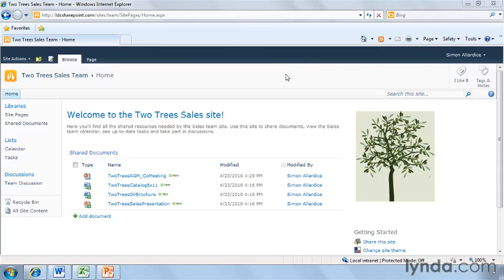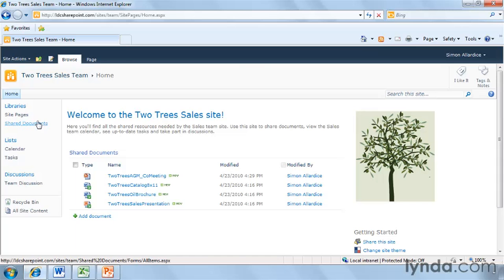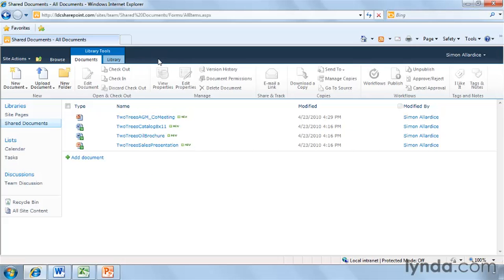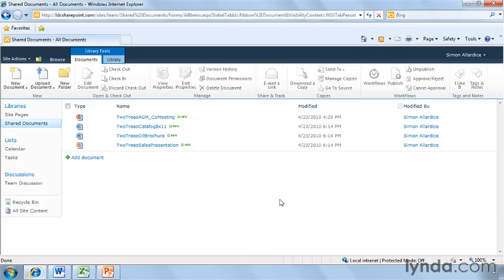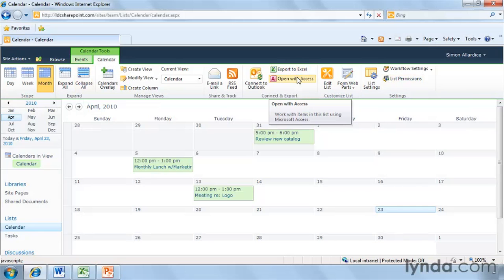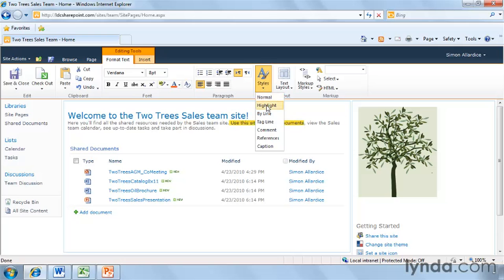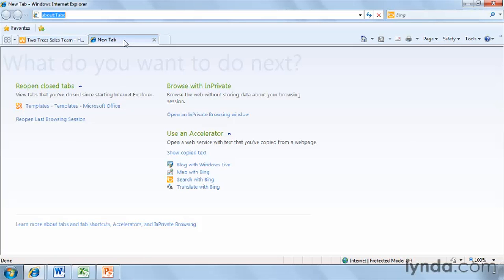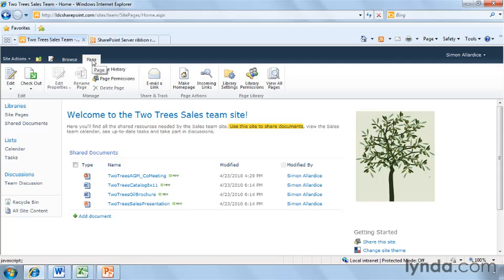Sharepoint 2010 New Features HD 01 02 Using the Ribbon in SharePoint